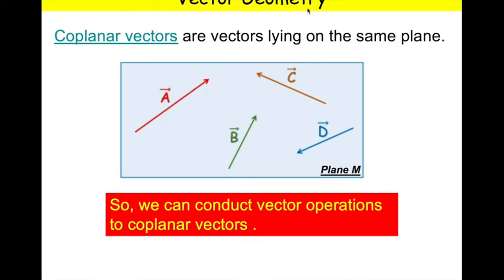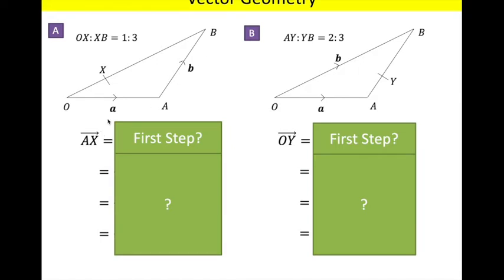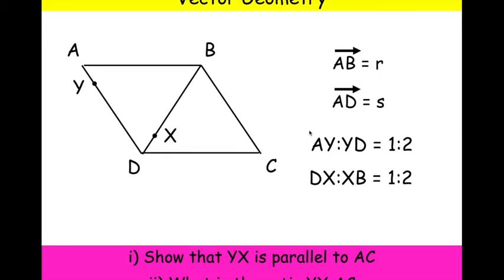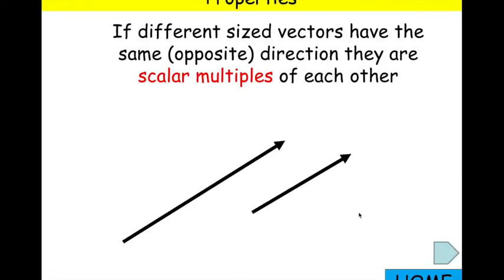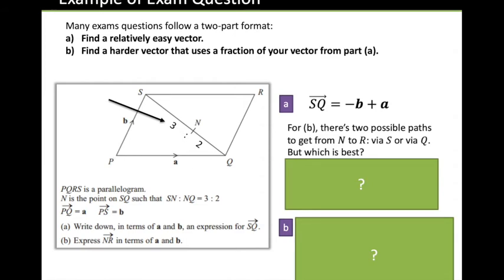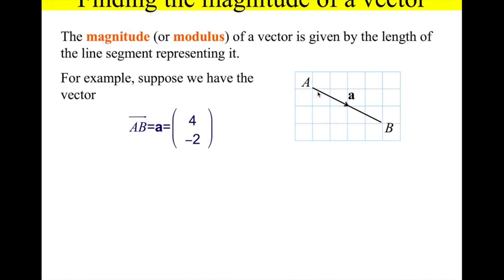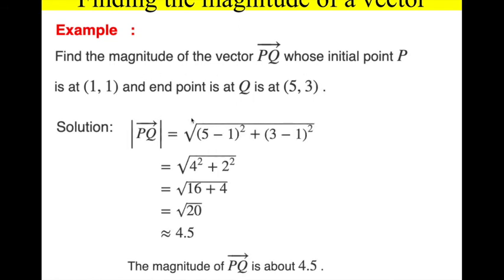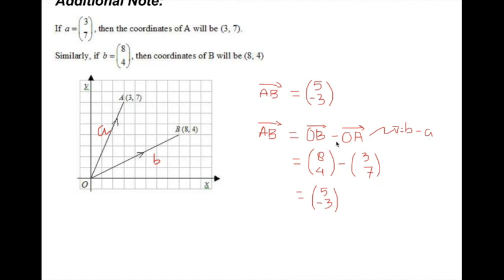IGCSE Maths: Vector Geometry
In this video you will find explanation about vector geometry including Coplanar Vectors, Vector Magnitude and Position Vector.